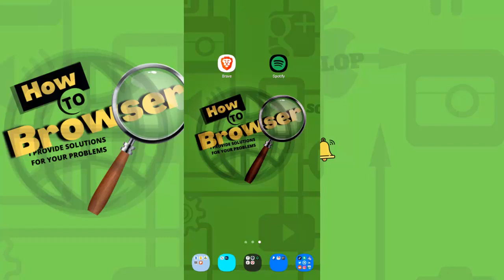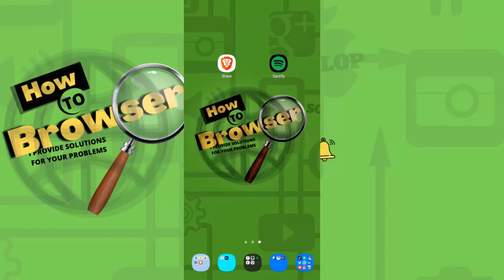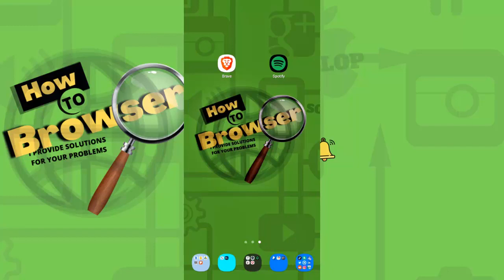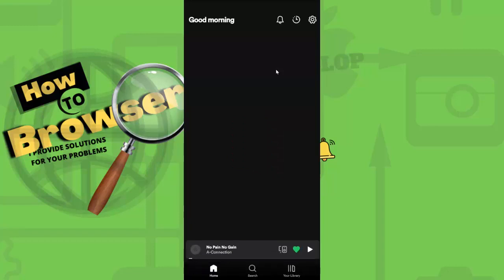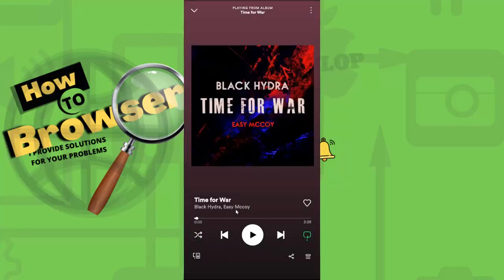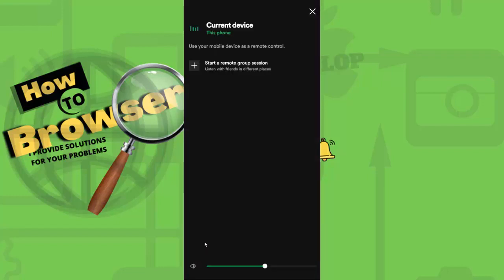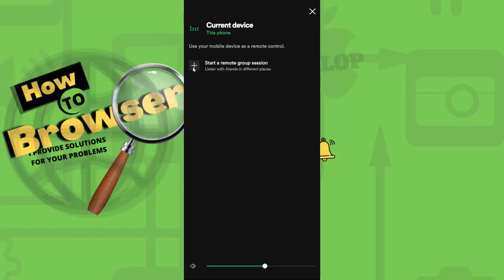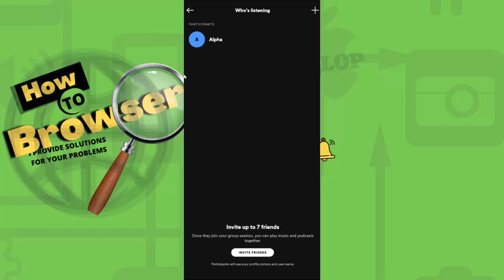How to start a remote group session on Spotify in 2022 EASY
I wanted to have a remote group session on Spotify with my friends few daya ago but I didn't know so I looked for the best solution and I found one in this video  I WANT TO SHARE this with you please like this video

how to start a remote group session on spotify,spotify group session,listen to spotify with friends,how to use spotify group session,how to use spotify,spotify group sessions,spotify features you need to know